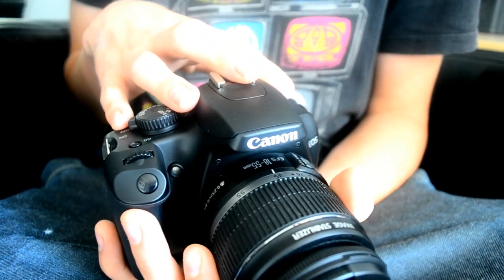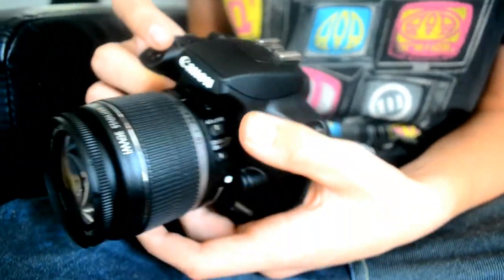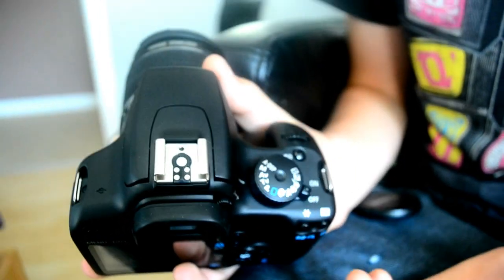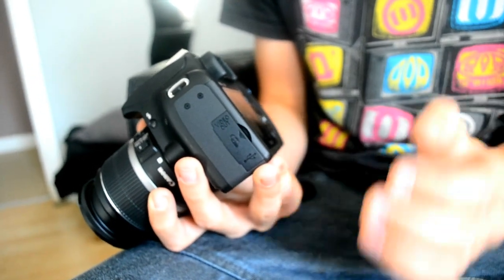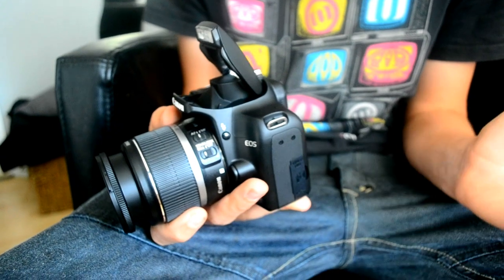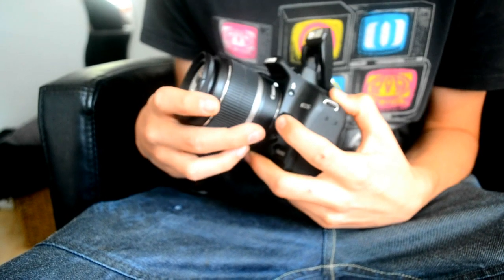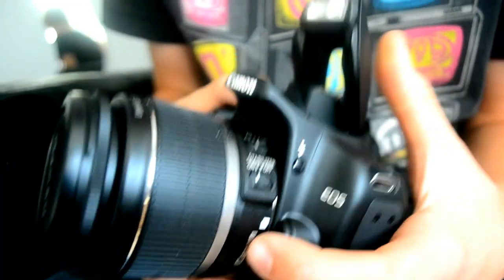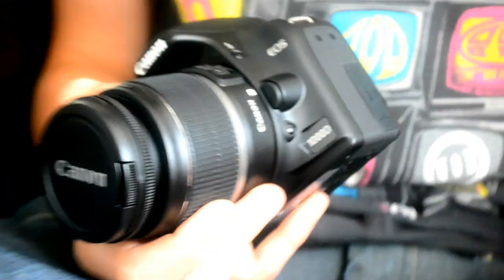Canon EOS 1000D Review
This is another expert review done by an expert photographer